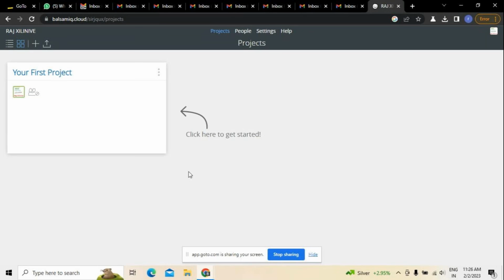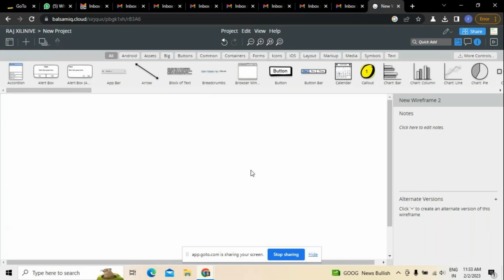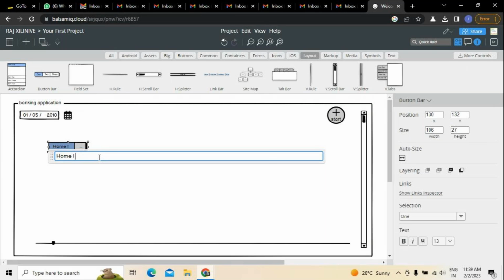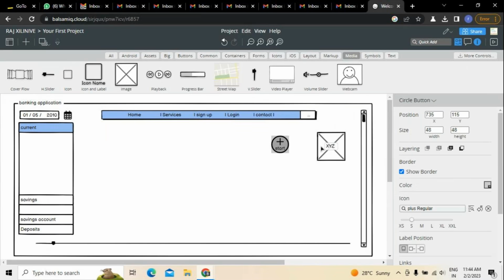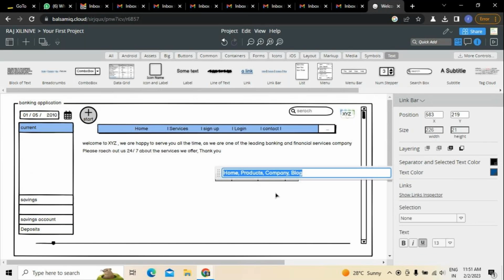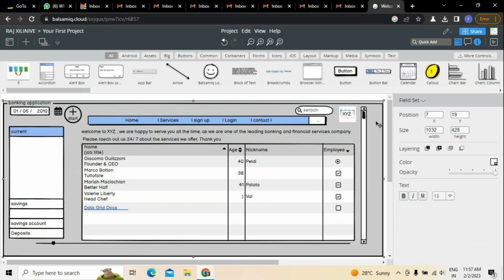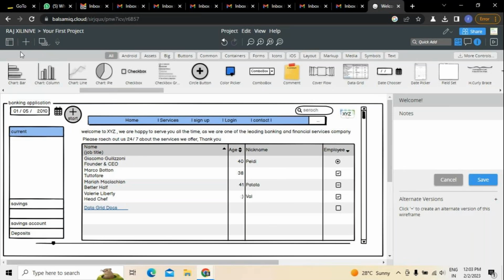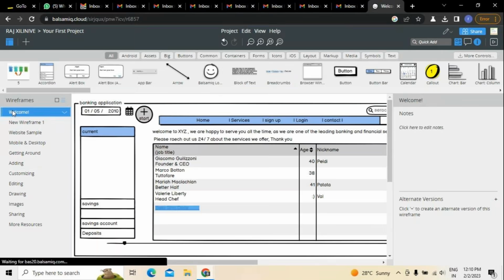Wire frames and Mockups Using Balsamic | Business analyst | Training